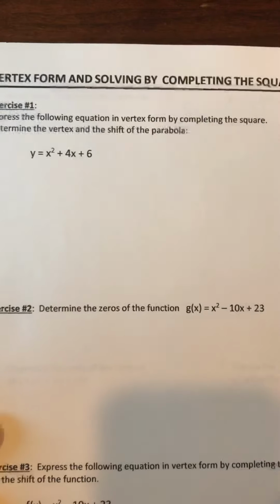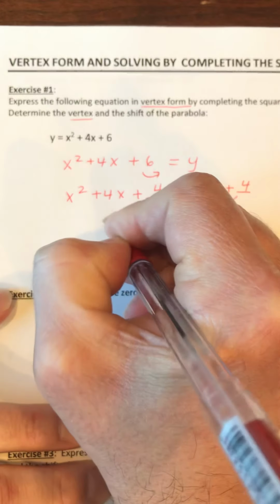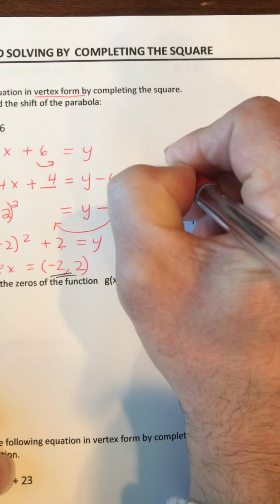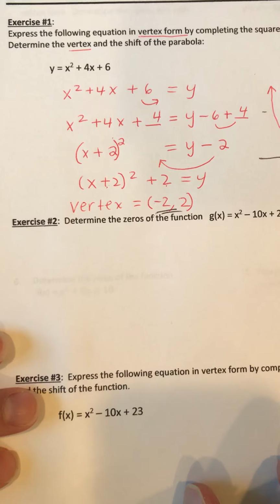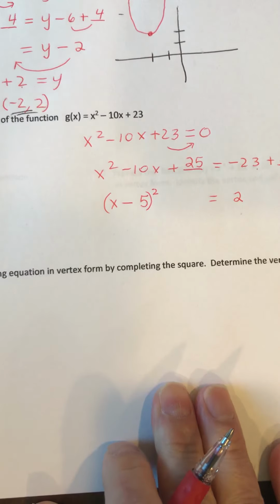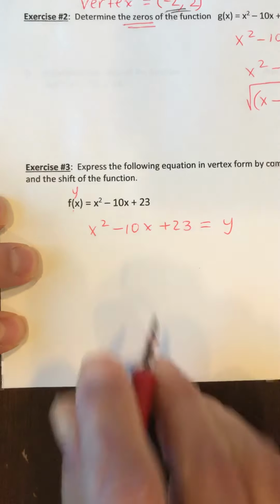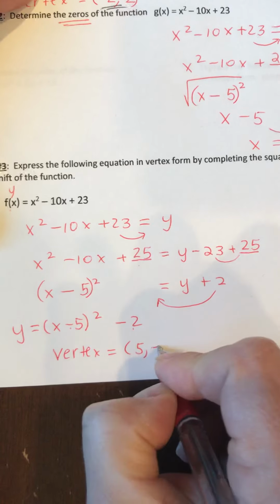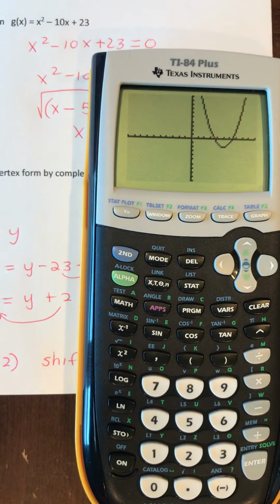More Vertex Form